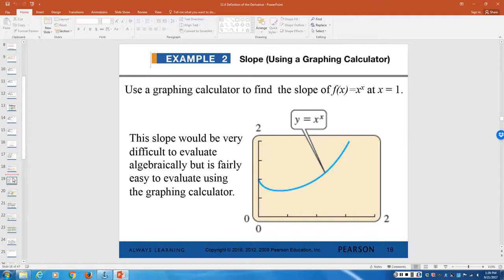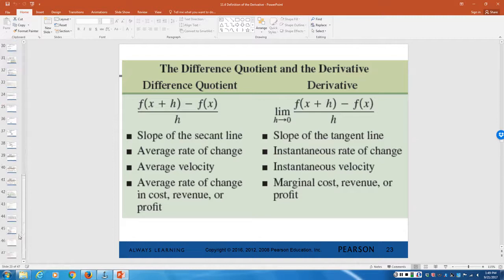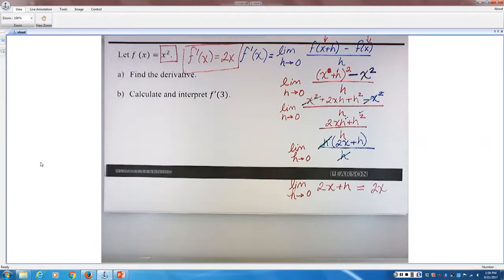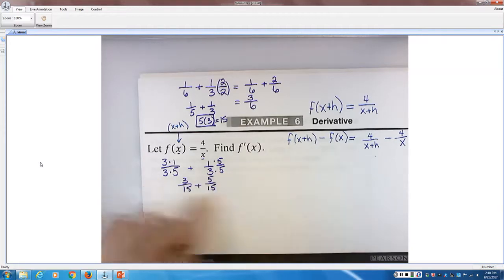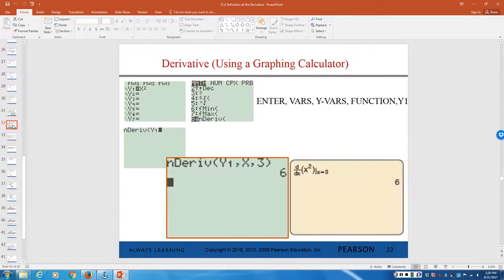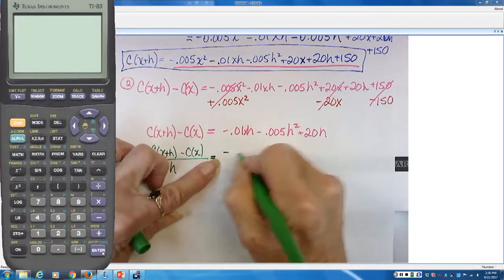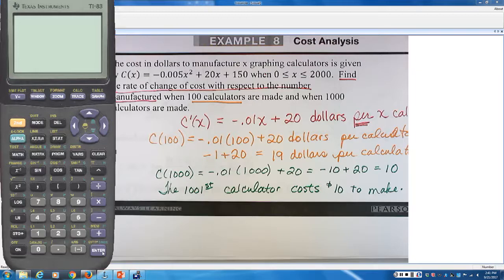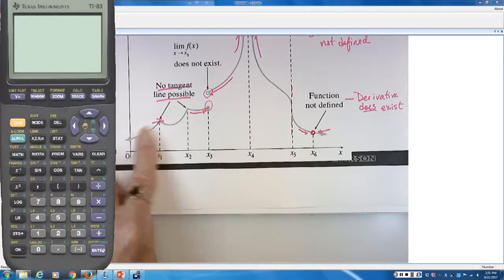1830 Sec 11-4 Part 2